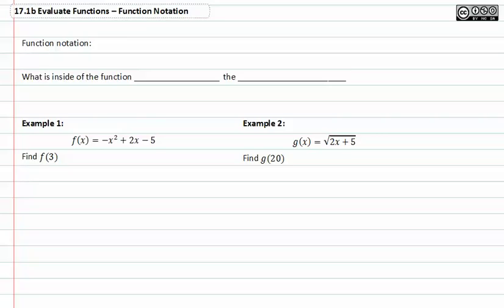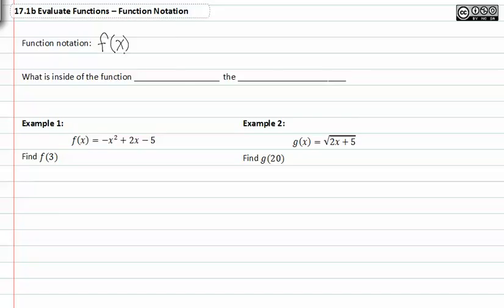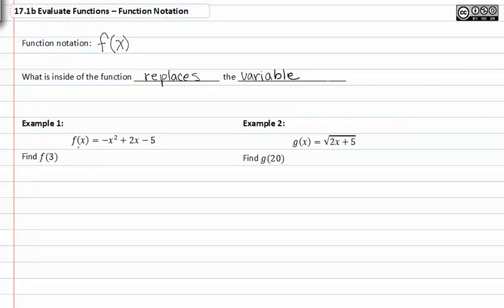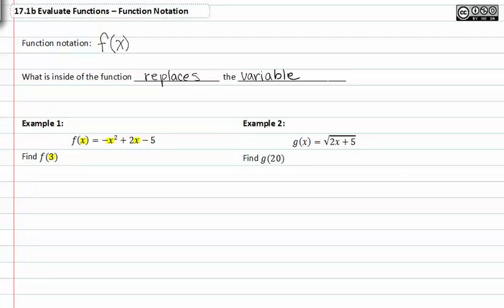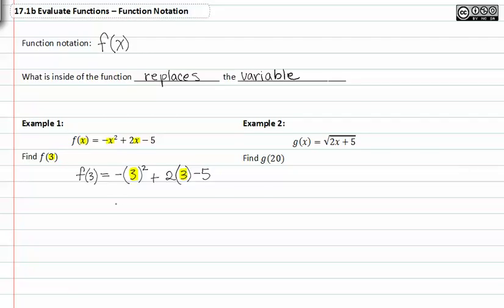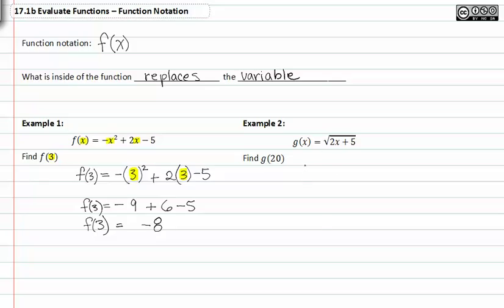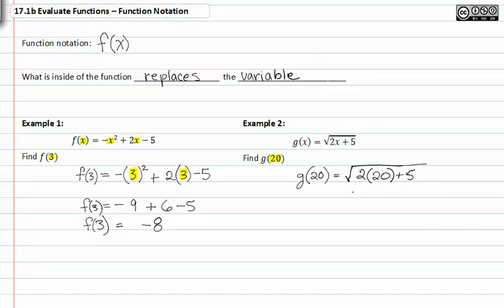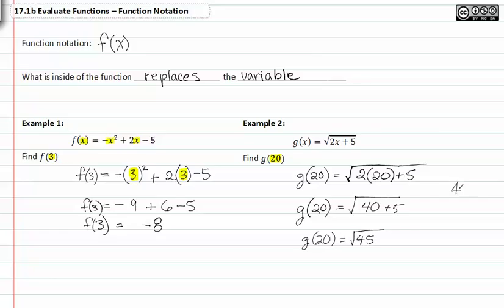17.1b Function Notation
17.1 Functions and Function Notation